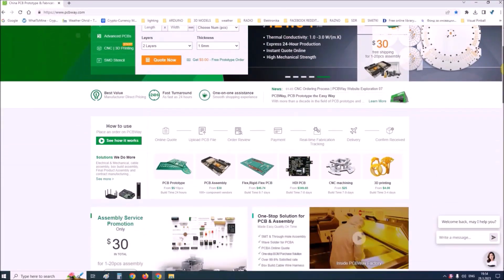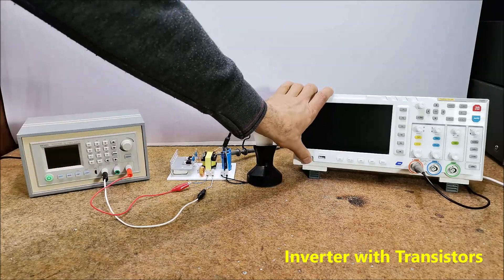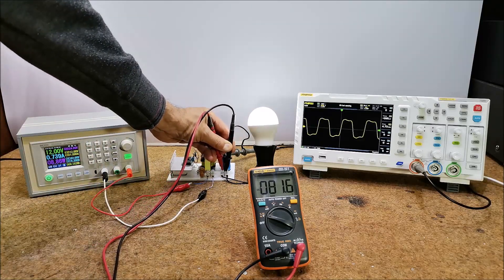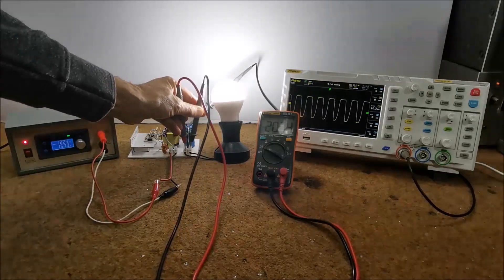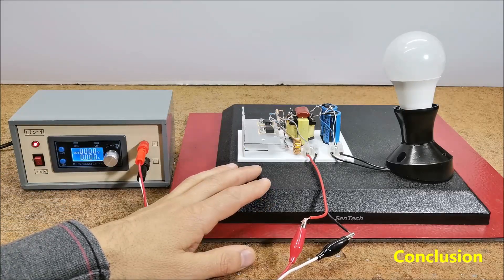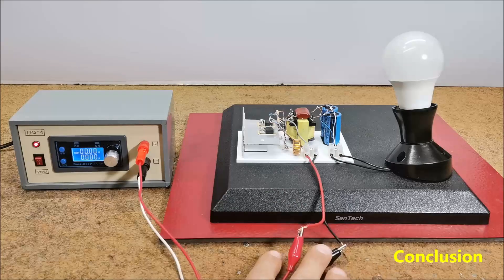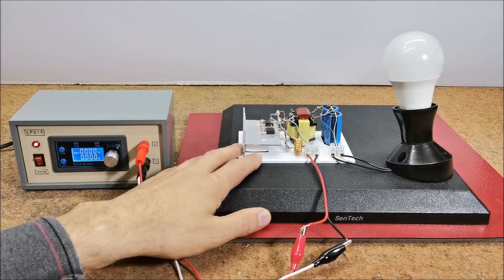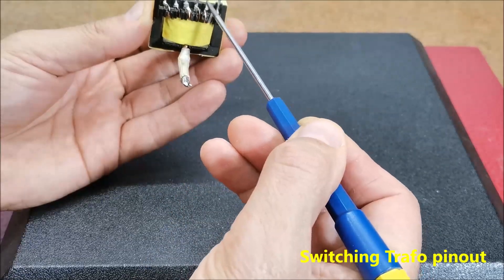Simple Inverters 12V to 220V , comparision, testing, and real characteristics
These are two of the simplest ways to make a 12V to 220V inverter, one with transistors and the other with Mosfet. Most often this type of inverters are made from parts of old PC power supplies. Тhe main purpose of this video to test the real capabilities of these devices, and whether it is reasonable to make them.
 SAFETY NOTE: Please do not attempt to recreate the experiments shown on this video unless you are familiar with High Voltage Safety Techniques! Direct Current even above 60V maybe lethal, even when the AC supply voltage has been disconnected due to the stored energy in the capacitors.